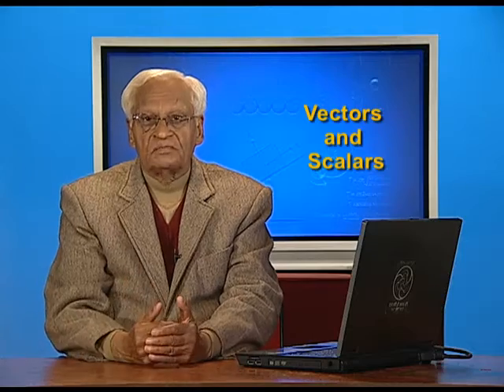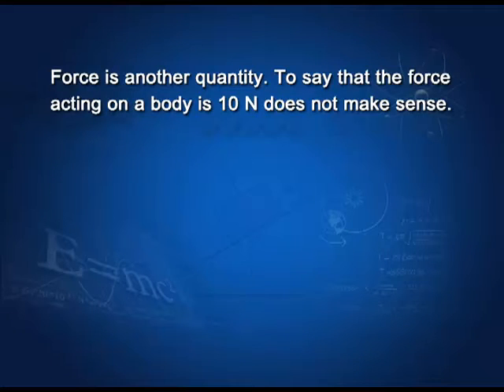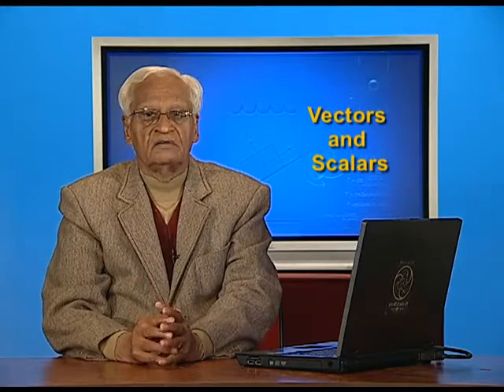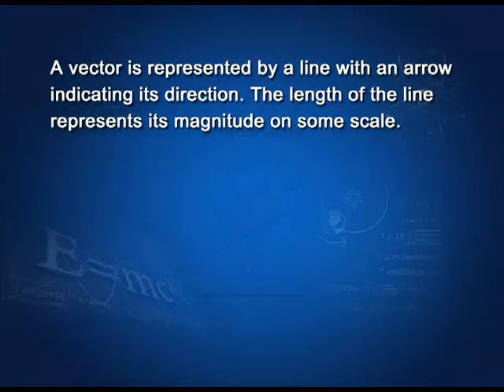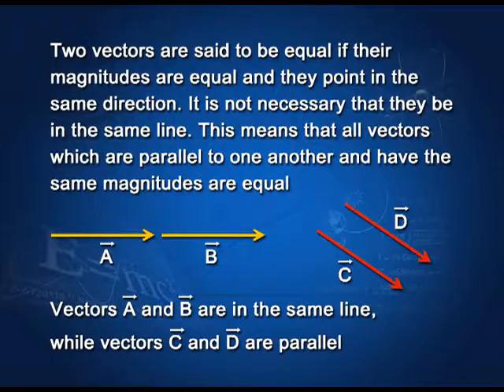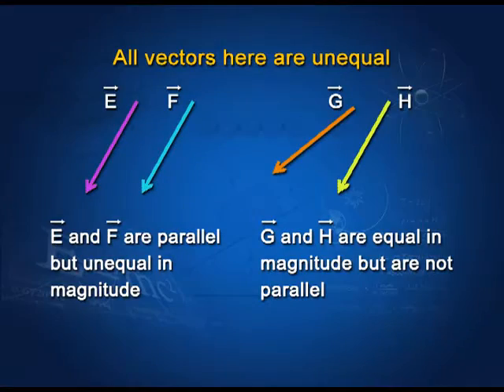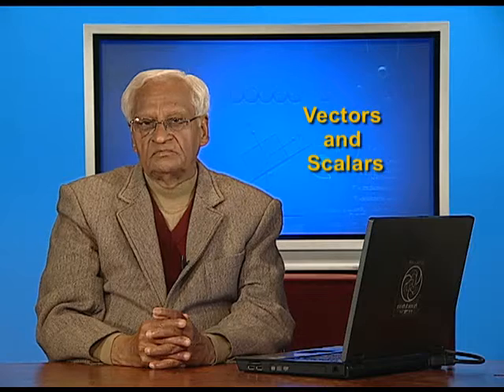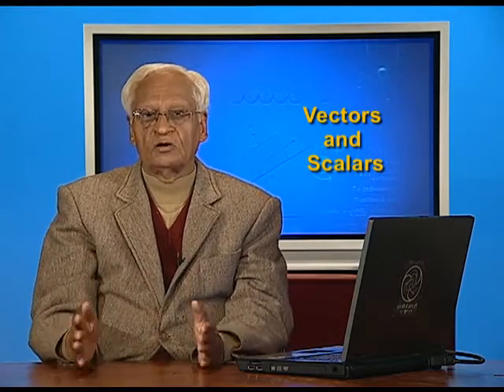CBSE Class 11 Physics (भौतिक विज्ञान ) - Vectors and Scalars ( सदिश और अदिश )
Vector and Scalars ( सदिश और अदिश )